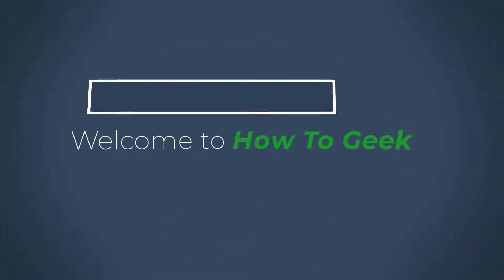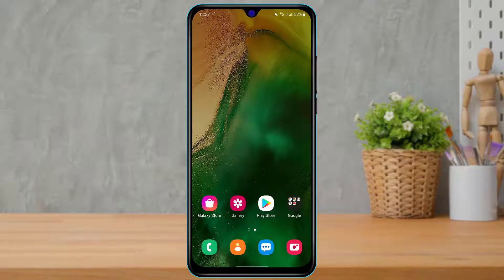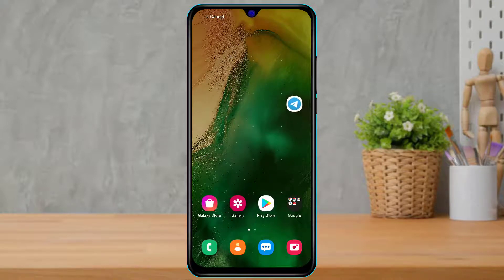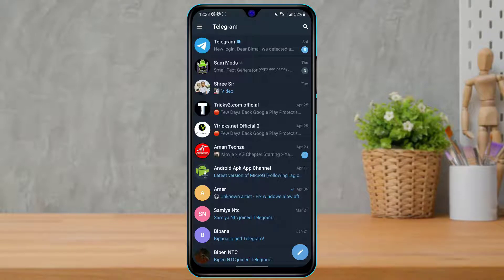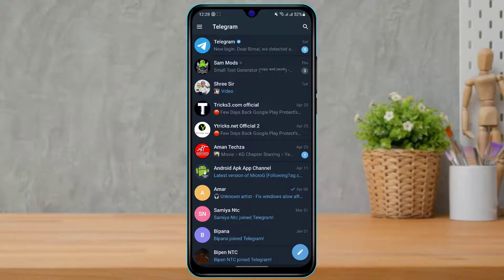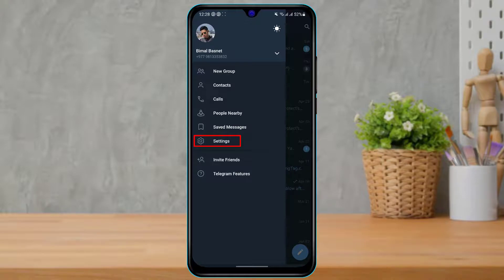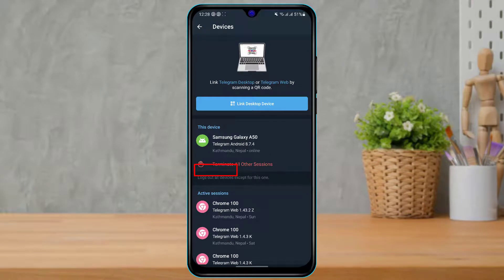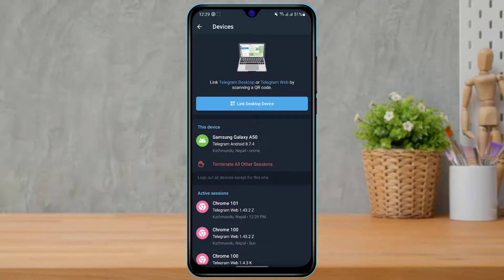How to Scan Telegram QR Code in Phone 2022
In this tutorial video, I will quickly guide you to scan Telegram QR Code on Mobile

Once you type in web.telegram.org, your user interface will somehow look like this. As you can see here it says to LOG IN TO TELEGRAM BY USING THE QR CODE. So now what you want to do is open your telegram app on your phone. You want to make sure that you are logged into your telegram app on your phone. Here you can see on the top left of the screen the three navigation icons. Here, you can go to settings. Once you go to settings, look for the option DEVICES. And once you find devices, you can see the option over here LINK A DESKTOP DEVICE. So simply click on the blue button which says LINK DESKTOP DEVICE and wait for the QR scanner to load. Once the QR scanner has successfully loaded, simply open it and then scan the QR code on your desktop. Wait for the scan process to complete. If it doesn't work then simply try it again. Click on the desktop device again and then try to scan the QR code again. Once the QR code has been successfully completed, you can see you have been successfully logged into telegram from your desktop browser.

0:00 Introduction
0:23 Download and Login
0:50 Guide to Scan Telegram QR Code in Mobile
1:38 Outro: Final Verdict